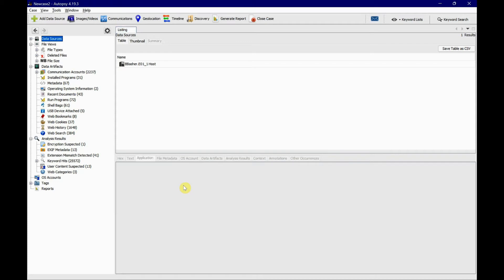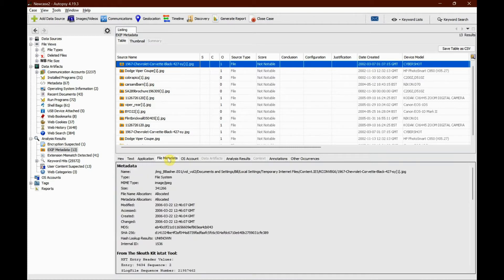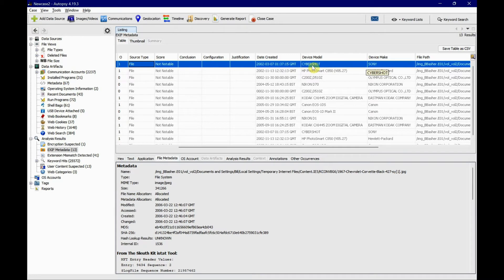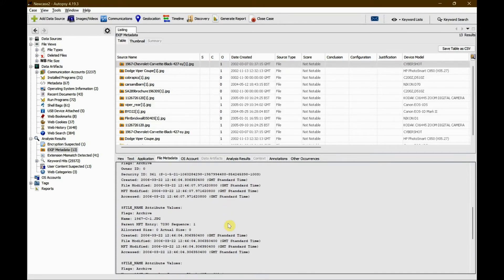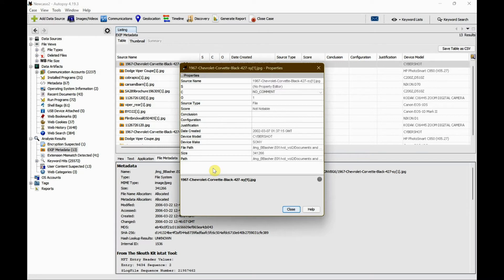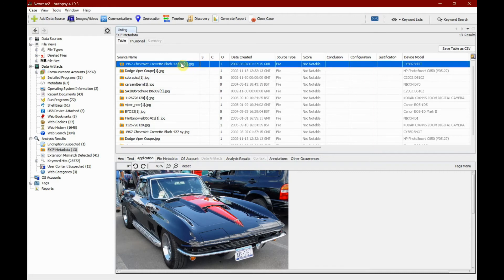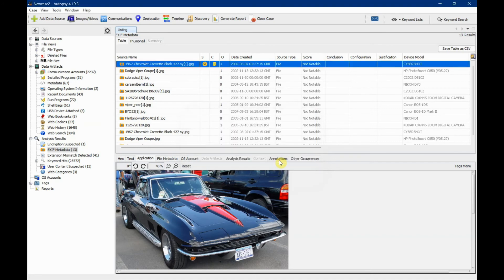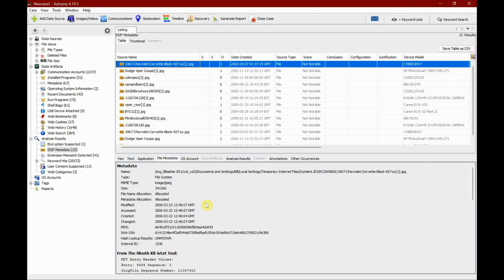Autopsy - Exif Metadata